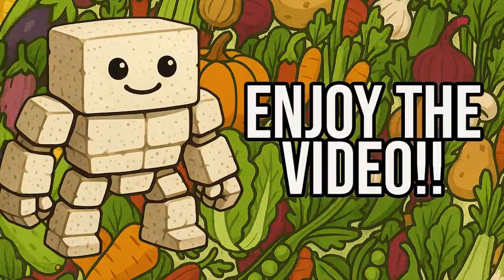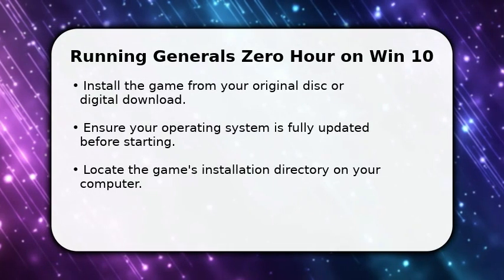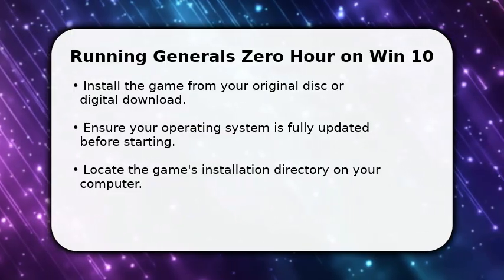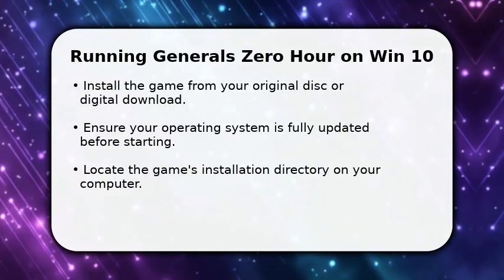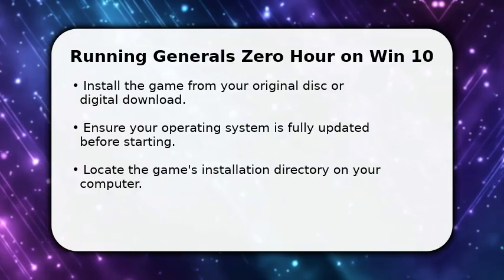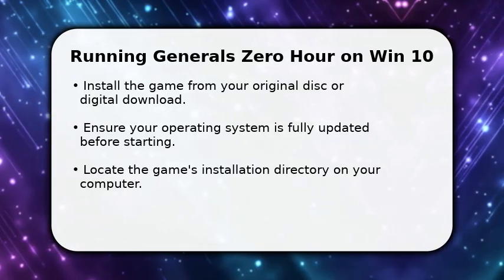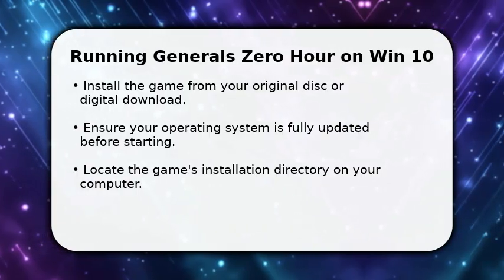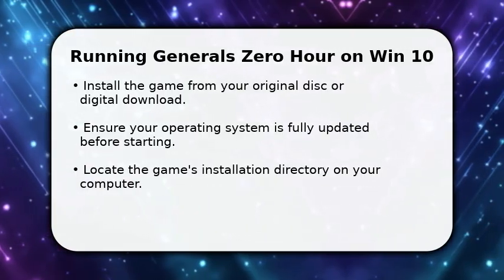How to Run Generals Zero Hour in Windows 10 - Easy Guide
▸ :^) Are you having trouble running Generals Zero Hour on your Windows 10 computer? This video will show you how to fix the issue and play the game smoothly. We'll cover the steps to update graphics drivers, disable WDDM, and troubleshoot other common problems.

Generals Zero Hour Windows 10, How to run Generals Zero Hour on Windows 10, Fix Generals Zero Hour issues, Windows 10 gaming problems, Generals Zero Hour game fix